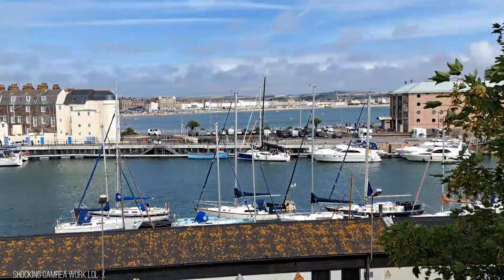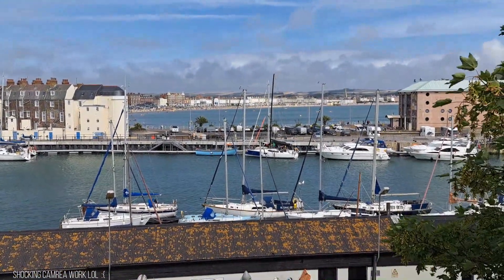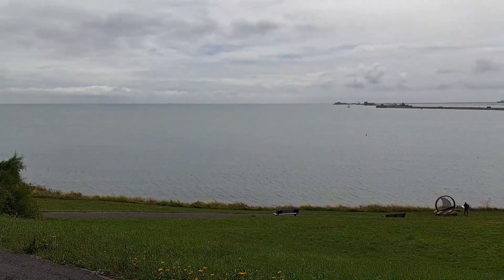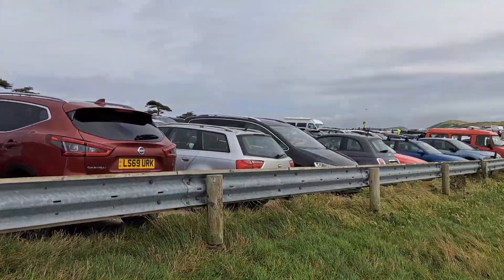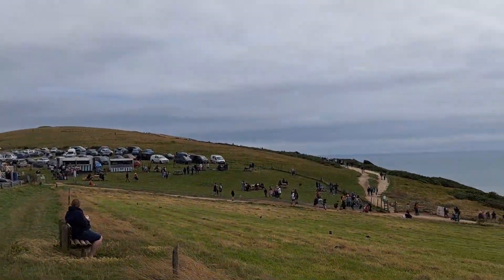Dorset Adventure Vlog : Exploring Weymouth _ And Durdle Door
Hey Guys

Welcome To The Dorset Adventure Camp Away From The Beautiful Coast Of Dorset This Time We Are Heading Into Weymouth To Explore Following Up With A Trip To Durdle Door .

Locations Visited :

Weymouth
Northe Fort Gardens
Northe Fort
Durdle Door

The Outdoors Awaits :}